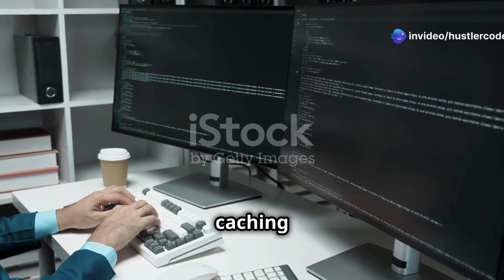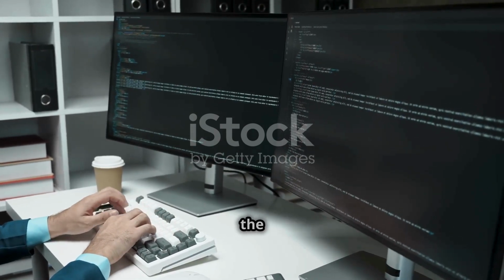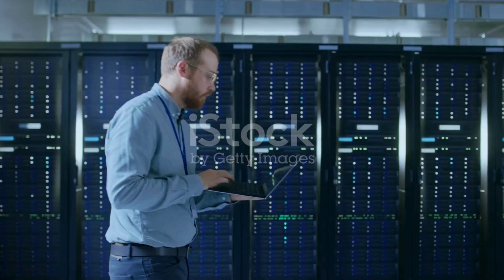Boost Performance Instantly!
Struggling with slow systems or failing to scale your app? Caching can solve it all! In this video, discover why top tech companies rely on caching to improve speed, scalability, and reliability. Learn how to use caching like a pro to build high-performing systems. Don’t let your skills fall behind—watch now and master caching to ace your system design interviews and projects!

Caching is one of the most powerful tools in system design, used to dramatically improve system performance, scalability, and user experience. In this video, we explore the fundamentals of caching, breaking down its use cases and benefits to help you understand why it’s a game-changer for modern applications.

Learn how caching works and where it fits in system architecture. Whether it’s reducing database load, speeding up API responses, or optimizing web assets, caching plays a critical role in designing efficient systems. We also discuss the key benefits, such as faster response times, cost savings, and increased reliability during high traffic loads.

You’ll also gain insights into common use cases like caching static content for websites, query results for databases, and third-party API data to minimize costs and improve performance.

If you’re preparing for system design interviews or want to build scalable systems, understanding caching is a must. This video is part of our 90-day system design series, helping you master every aspect of system architecture.

OUTLINE:

00:00:00 Opening Scene
00:00:08 Host Introduction
00:00:48 Voiceover with Visual Aids
00:01:13 Host Explaining Real-World Use Cases
00:01:52 Benefits of Caching
00:02:23 High Energy and Practical Advice
00:02:59 Key Takeaways and Teaser for Upcoming Videos
00:03:28 Strong Call-to-Action
00:03:58 Closing Scene